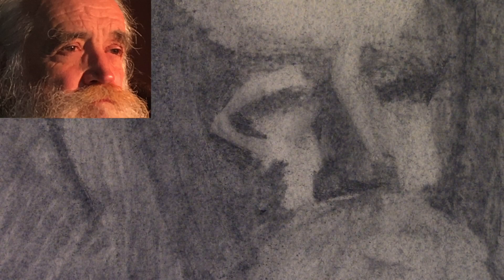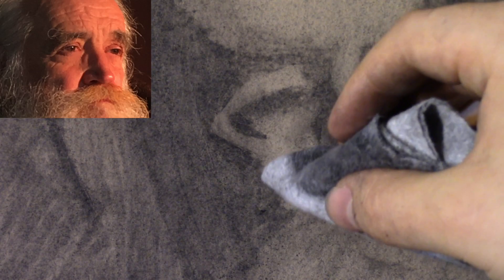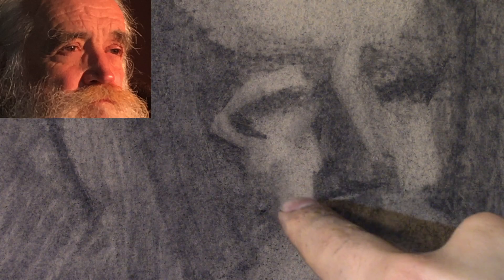Classical Portrait Drawing Tutorial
In this drawing video I aim to guide you through the journey involved in creating this portrait drawing. We will explore a more classical approach to drawing and experimenting with the materials as well.

Paper: Kona Classic Premium Toned Artist Paper

Charcoal: Winsor & Newton Artists' Medium Vine Charcoal

Cloth: Viva paper towel, Chamois cloth

Eraser: Kneaded Eraser

Cream Pastel: Faber-Castel Warm Grey 1

White Pastel: White Chalk (any piece of white chalk could have served the same purpose)

Brush: Filbert Bristle Size 2 (any dry bristle brush can do the same, especially the worn down ones)